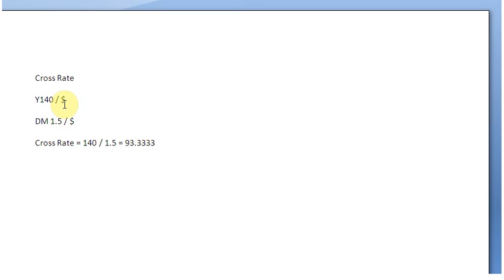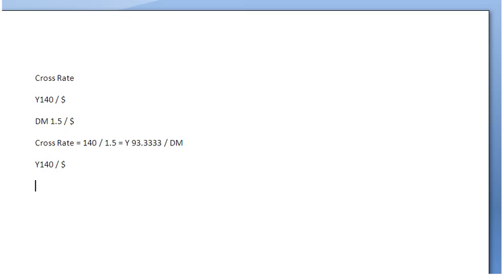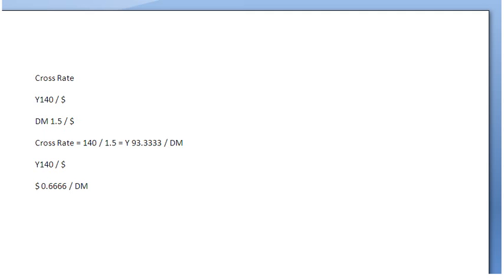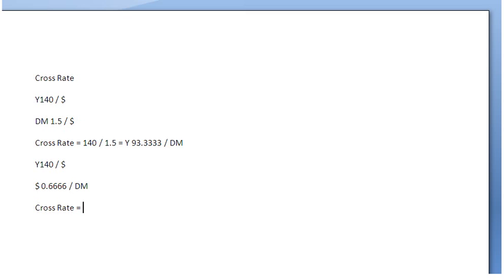Cross Rate Calculation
A brief demonstration on computing the cross rate between currencies